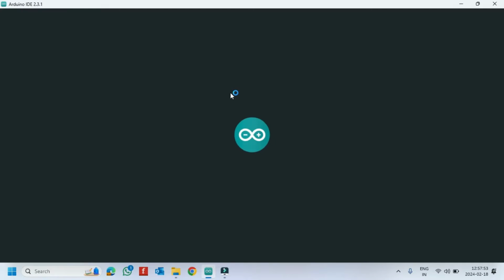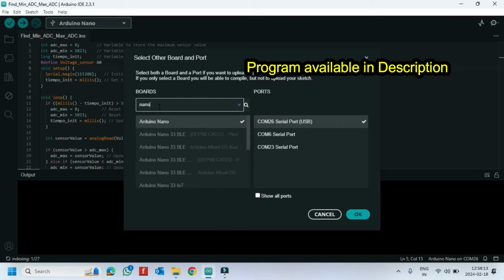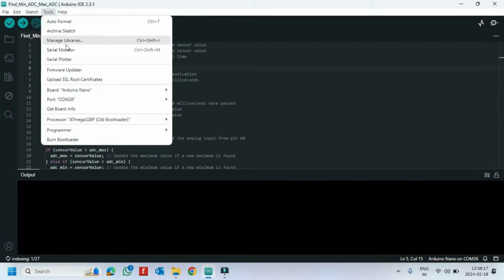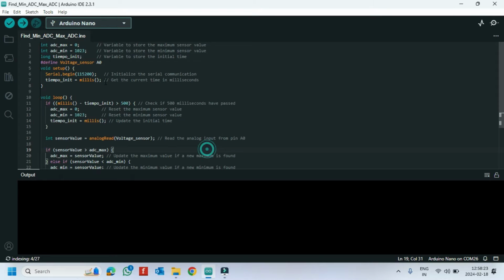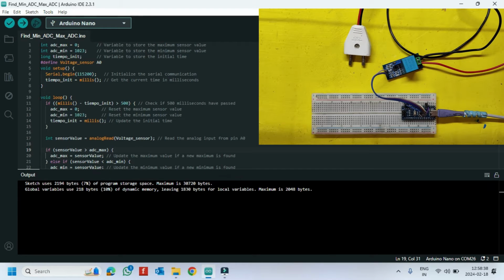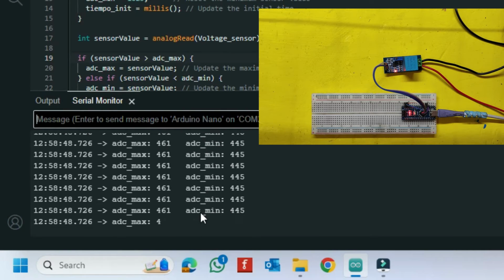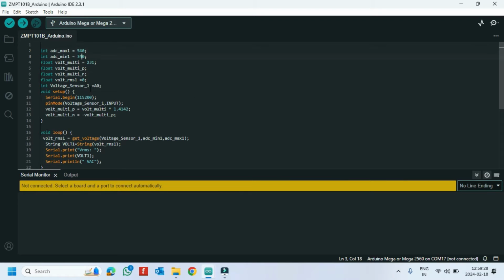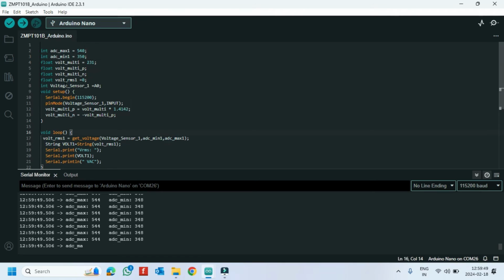ZMPT101B Sensor | Arduino ZMPT101B Voltage Sensor Project | Arduino ZMPT101B Voltage Sensor Setup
Dear Viewers,